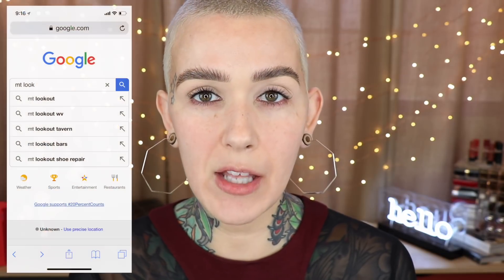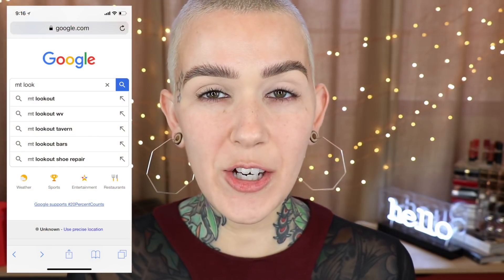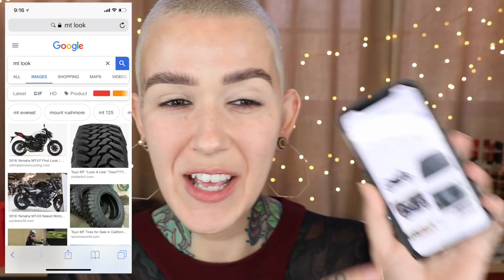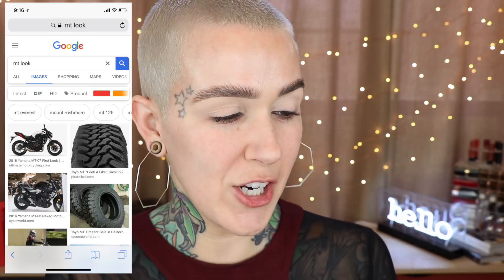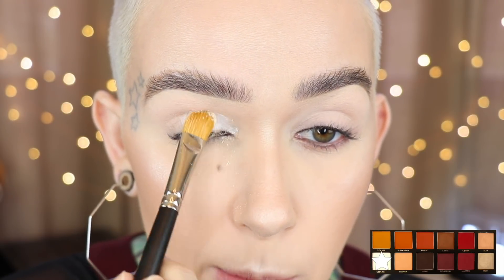Google Picks My Makeup Challenge!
Hey Beauties!!!
Nikkie Tutorials created this really cool makeup challenge where you use Google to pick your makeup look! Watch to see what look I came up with!
XOXOXO
-Mel

WHAT'S ON MY FACE:
PRIMER FACE: Fenty Pro Filt'r
PRIMER PORES: MAC Skin Refined Zone & Tarte Timeless Smoothing
UNDER EYE PRIMER: Becca Anti-Fatigue
FOUNDATION: Cover FX Power Play G30
POWDER SET: Milani Prep Set + Glow Illuminating Transparent
UNDER EYE SET: Becca Under Eye Brightening
POWDER BUFF:  Sisley Loose 01 Irisee
CONCEALER: Tarte Shape Tape Light Neutral
BRONZER: The Balm Oliver
HIGHLIGHT:  Burberry White No. 1
BLUSH: Giorgio Armani Nudo
EYES: Linda Hallberg Cosmetics Infinity Palette & P.Louise Palette
EYE LINER: KVD Tattoo Liner &Nars Via Veneto (inner rim)
MASCARA: Lancome Monsieur Big
LOWER LASH MASCARA: MAC Extended Play Gigablack
LIPS: Tom Ford Ruby Rush

DRESS: old
EARRINGS: World Market
PLUGS: I got them in Myrtle Beach